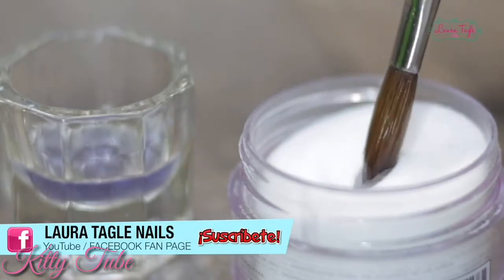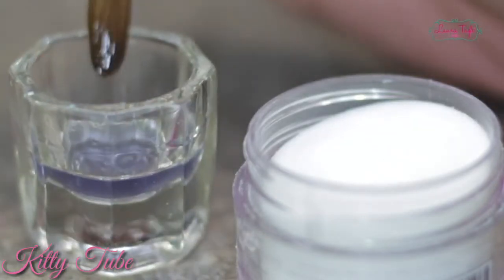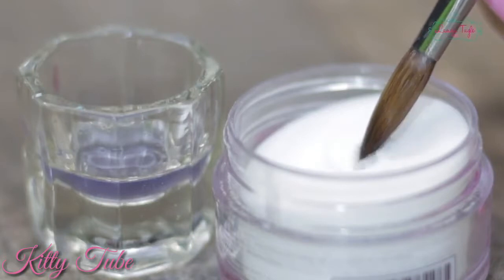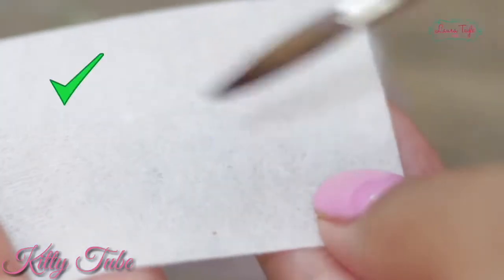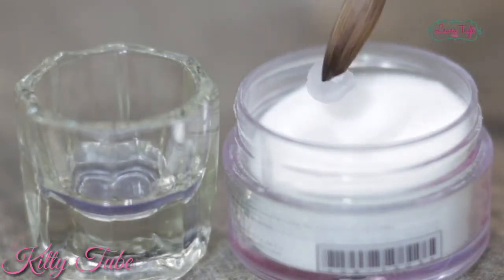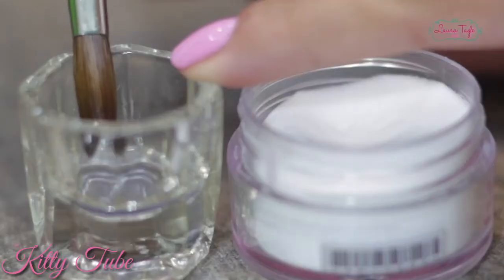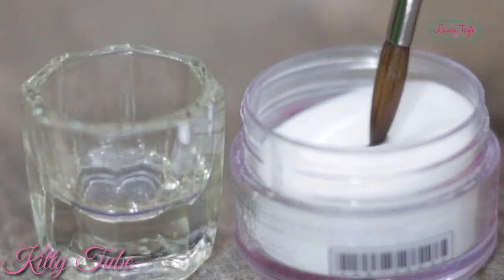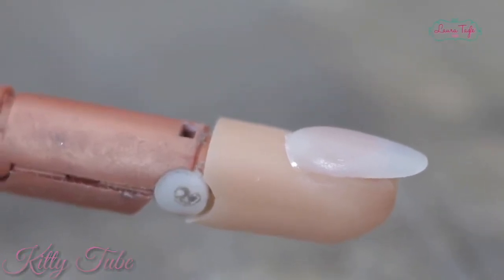How to pick up the right beed of acrylic